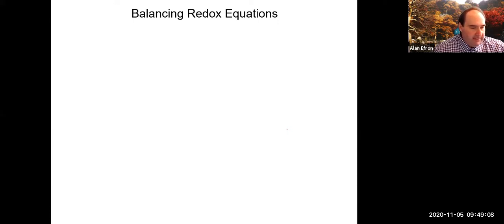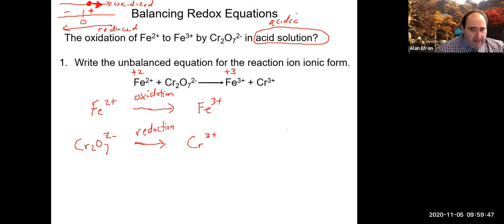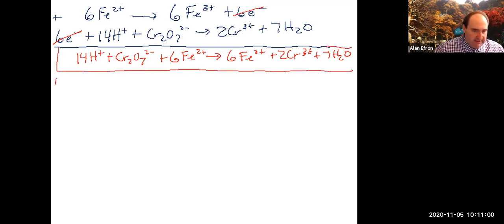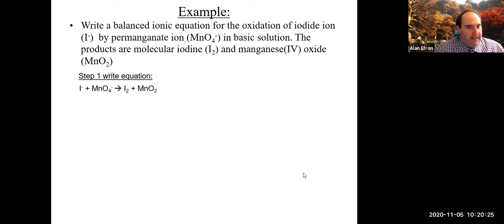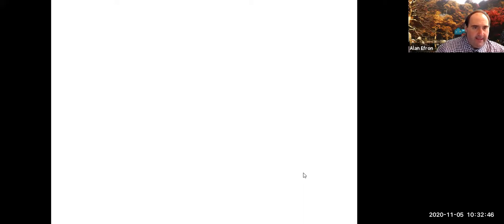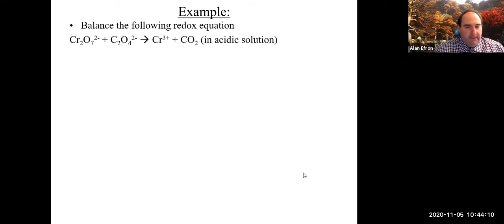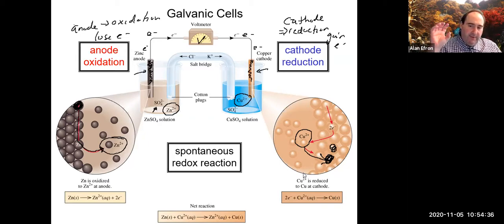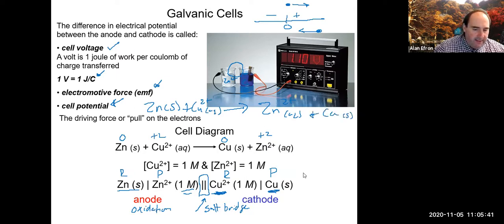Chem 51 Lecture 11/5/20 (Ch 17)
We lectured on Ch 17 (redox reactions and balancing in acidic and basic solutions, galvanic cell)